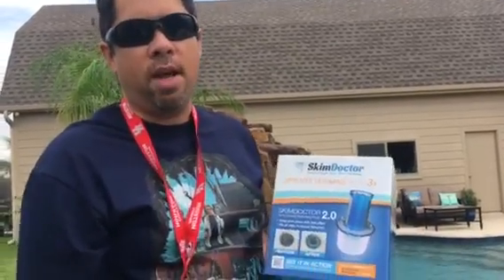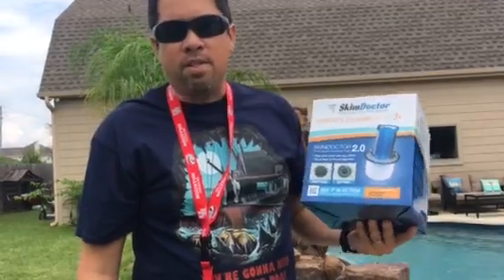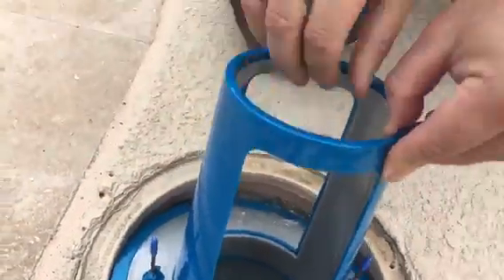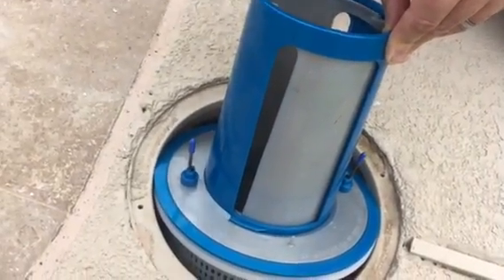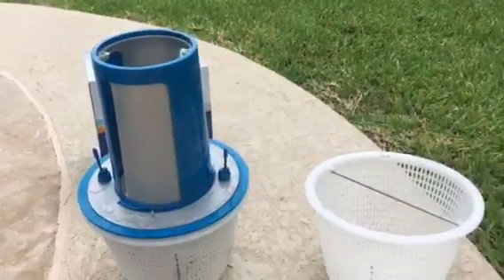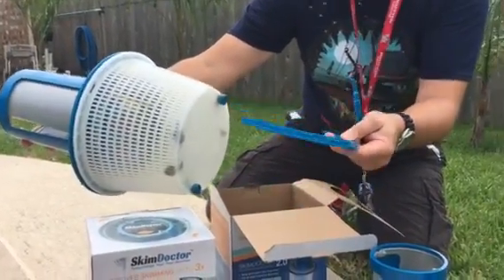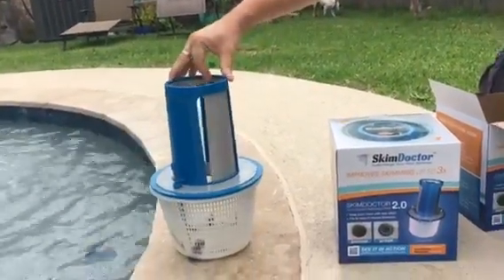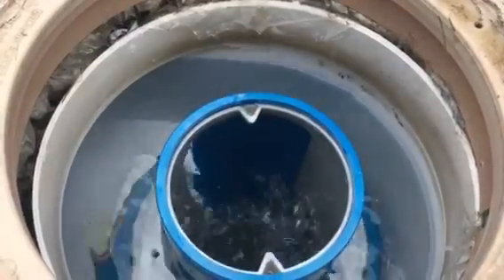SkimDoctor 2.0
Texas Knowhow reviews the SkimDoctor 2.0
Improves Skimming up to 3Xs using the Bernoulli Principle.

CORRECTION:
I may have screwed up the explanation of the Bernoulli Principle so here is a better explanation than what I gave:
1. The slower the rate of flow (narrow opening on SkimDoctor 2.0) = higher pressure and increased performance
2. The faster the rate of flow (largest opening on SkimDoctor 2.0 or regular strainer) = lower pressure/performance
SkimDoctor 2.0 For InGround Pools; Fits Hayward, Pentair and Other Pool Skimmer Baskets